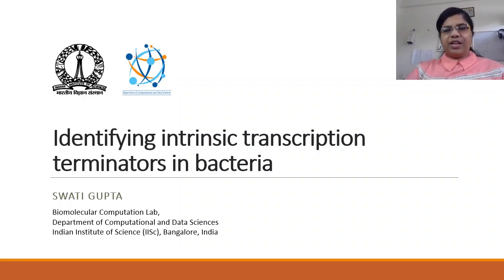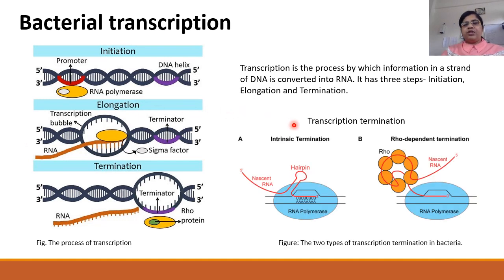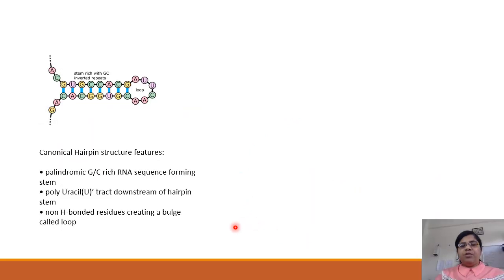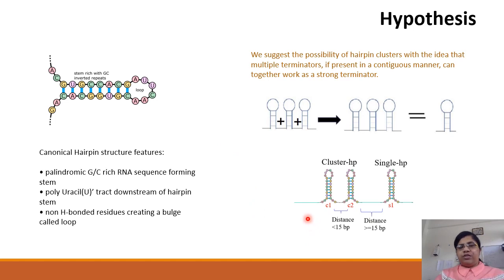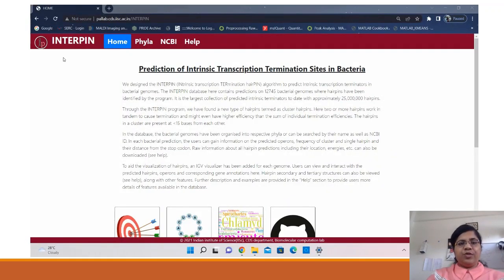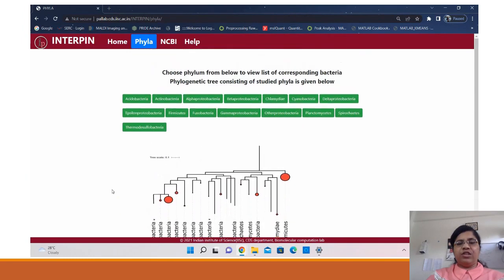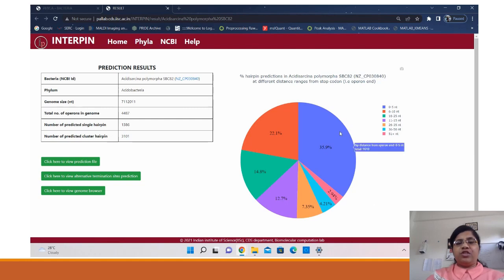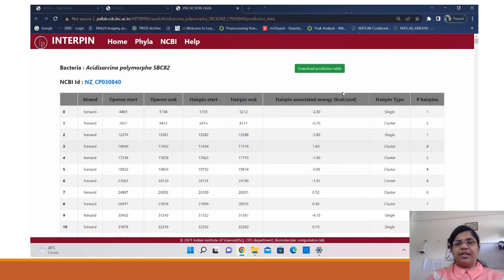BOSC2022 Poster INTERPIN a database for INtrinsic transcription TERminator hairPINs in bacteria Swa